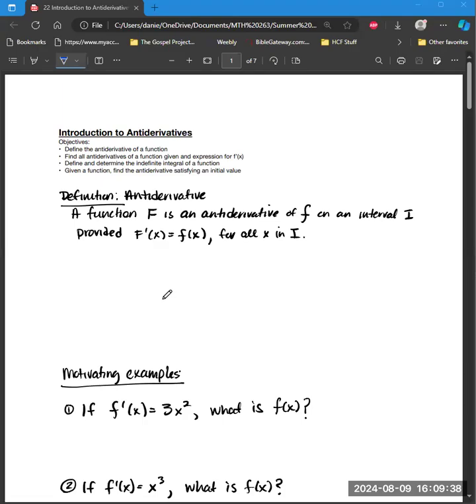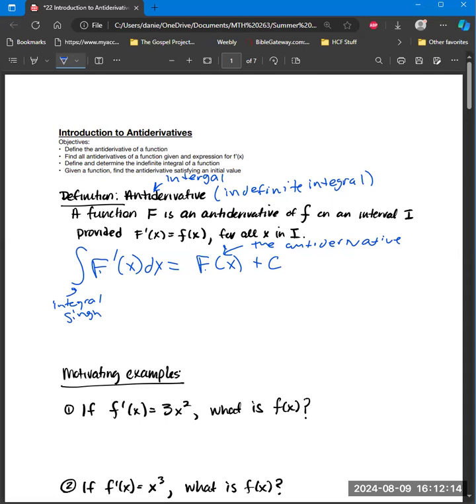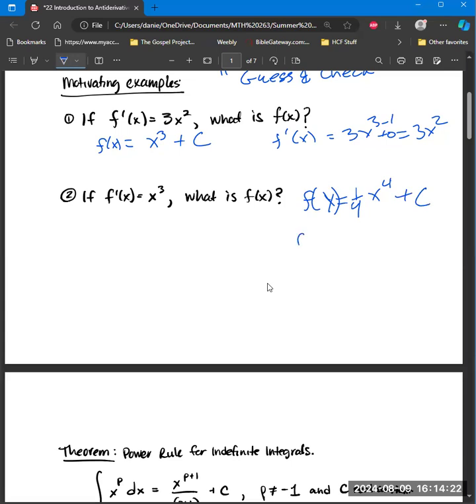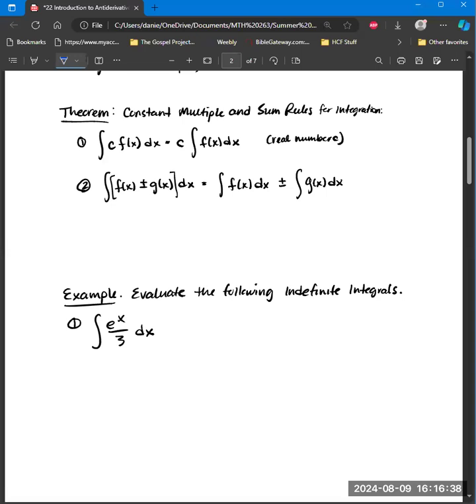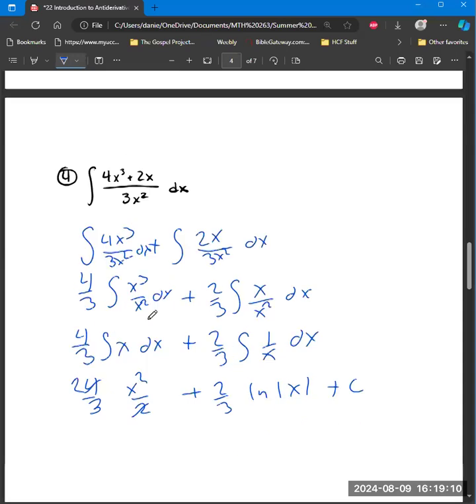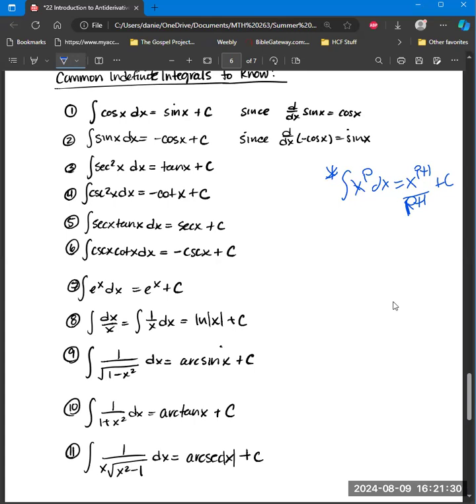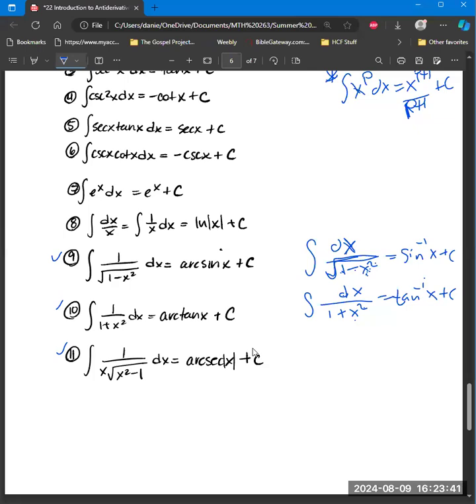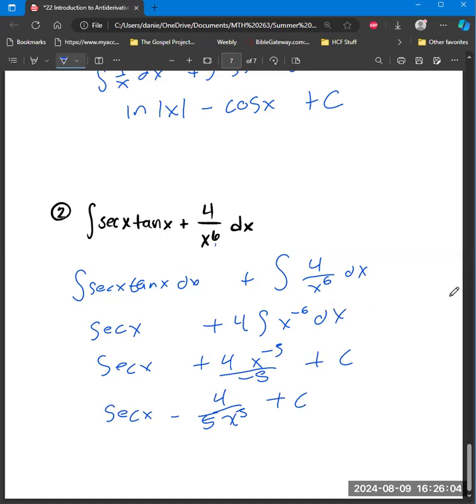22-Introduction to Antiderivatives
• Define the antiderivative of a function
• Find all antiderivatives of a function given and expression for f’(x)
• Define and determine the indefinite integral of a function
• Given a function, find the antiderivative satisfying an initial value